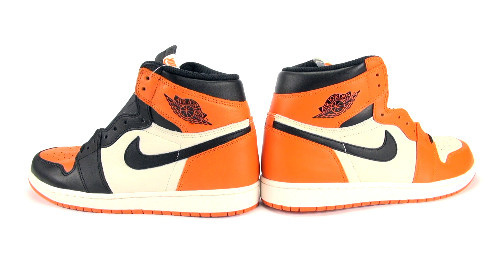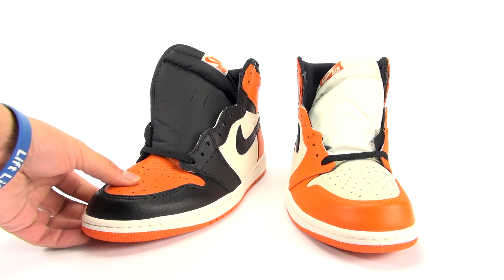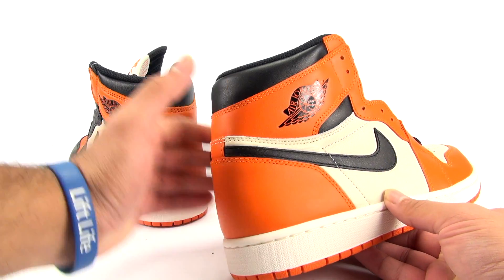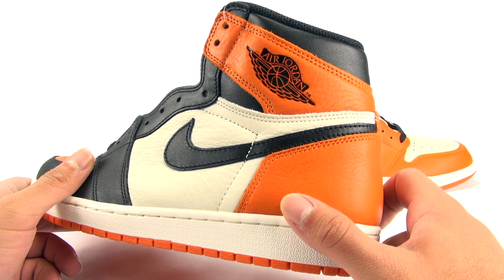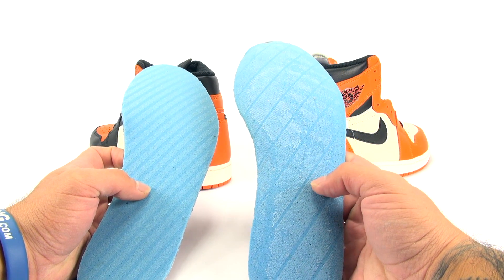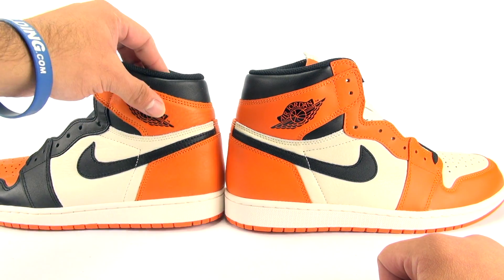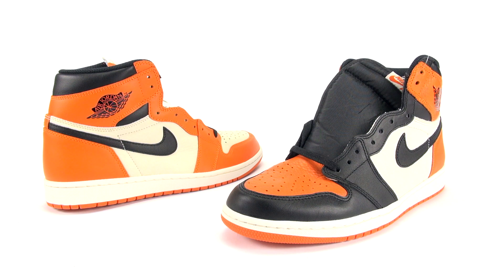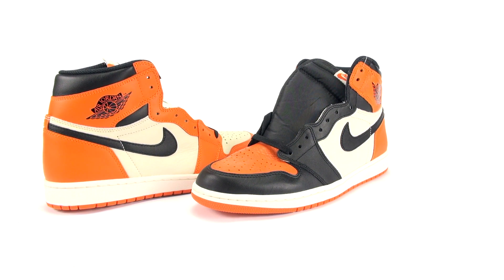Original vs Reverse Shattered Backboard Air Jordan Comparison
Comparing the Air Jordan 1 Shattered Backboard vs. the Air Jordan 1 Reverse Shattered Backboard also known as Away, Alternate and 2.0.

Air Jordan 1 Retro High OG Reverse Shattered Backboard
Sail/Starfish-Black
October 8, 2016
$160
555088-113